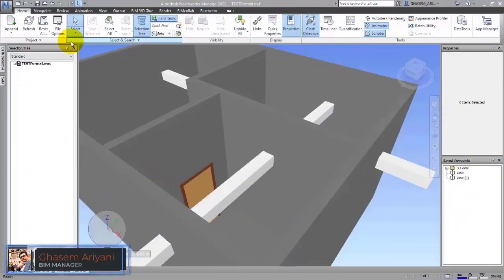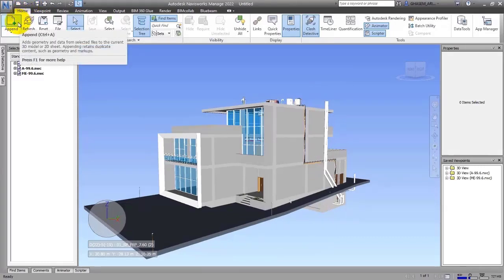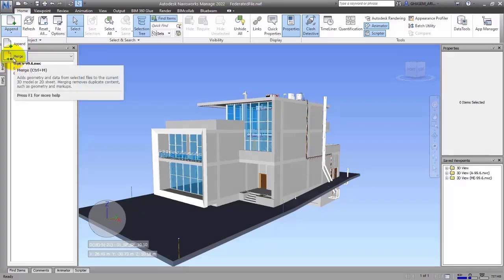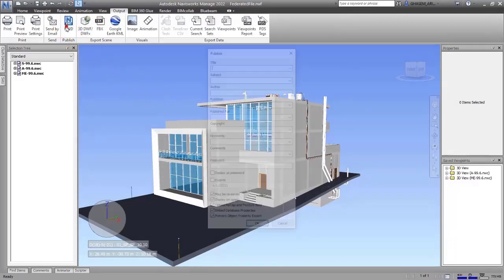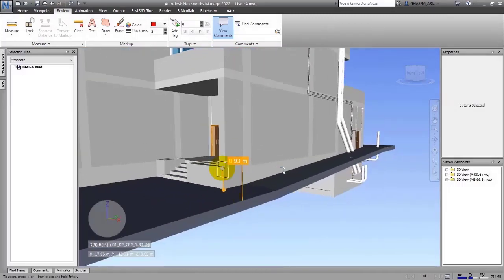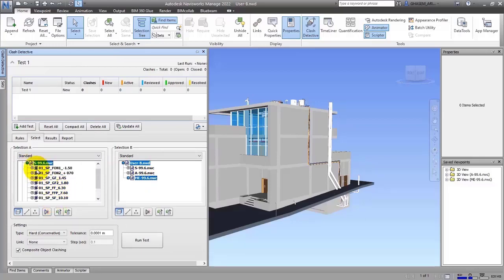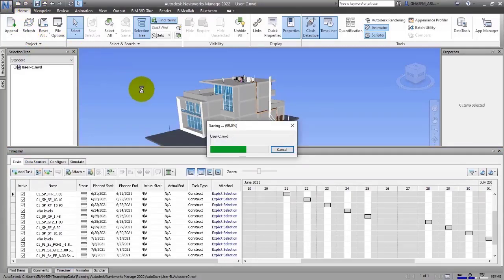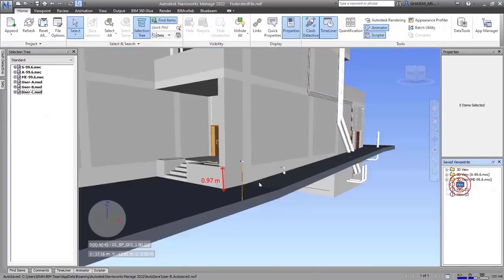Navisworks Manage - Masterclass - Session 13: Open, Append and Merge